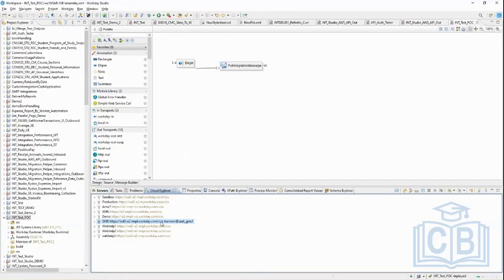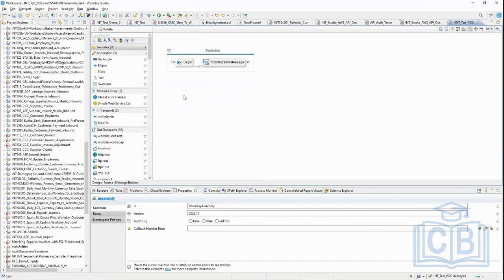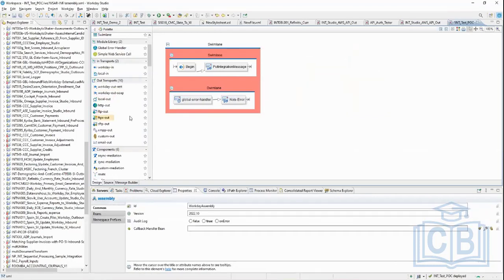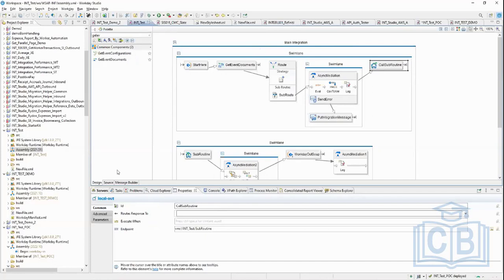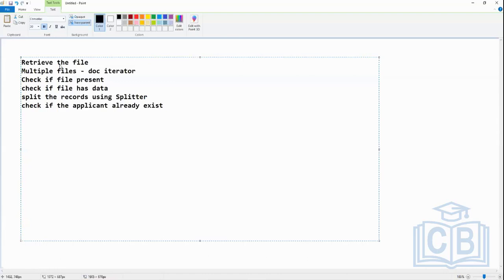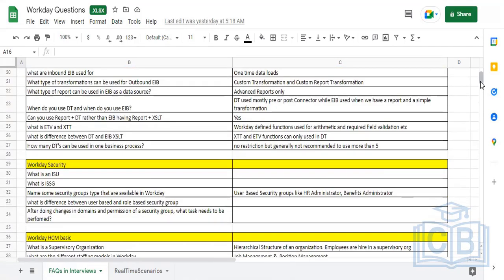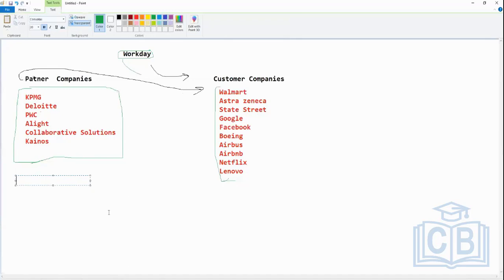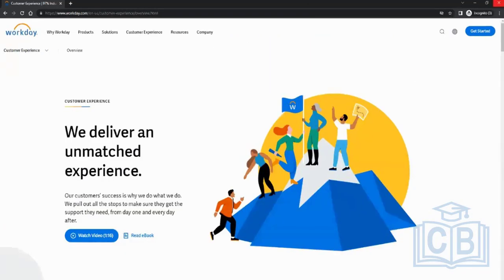Workday Integration Tutorial | Workday Integration Certification | workday Training | CyberBrainer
This CyberBrainer Workday integration instructional video will assist you in understanding and grasp Workday integration.
This Workday integration training is suitable for both beginners and advanced users who want to improve their Workday integration skills.

These Workday integration lesson videos are useful for rookie and experienced developers, administrators, and analysts.

Among the topics covered are the following: Integrations in Workday Studio